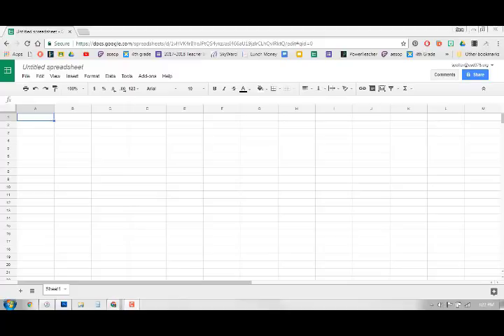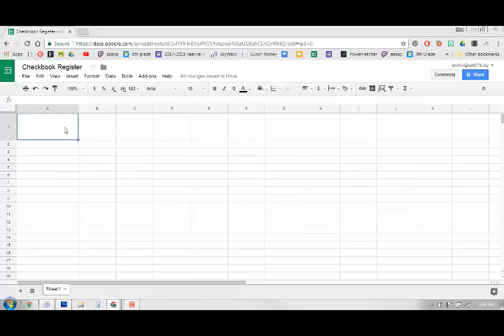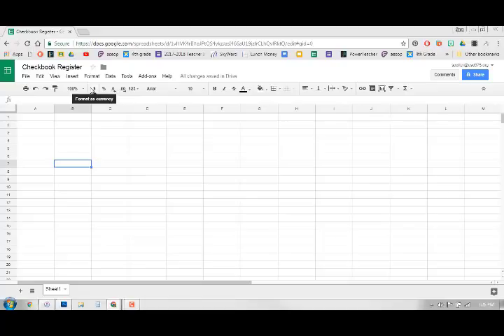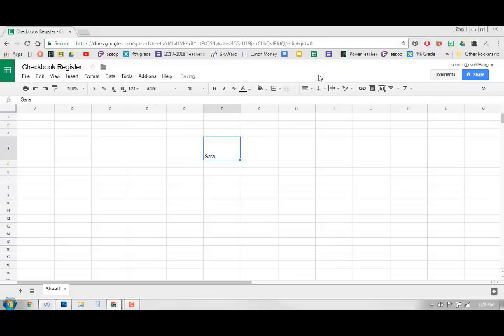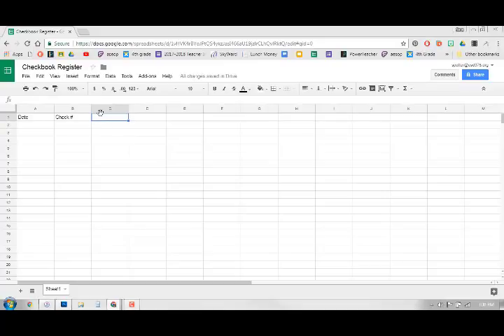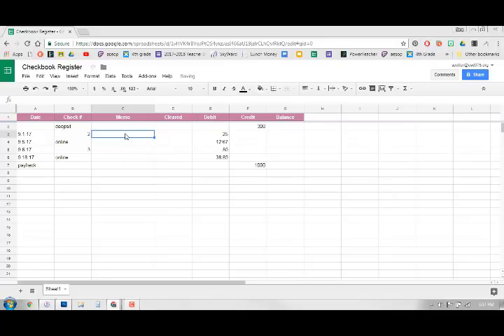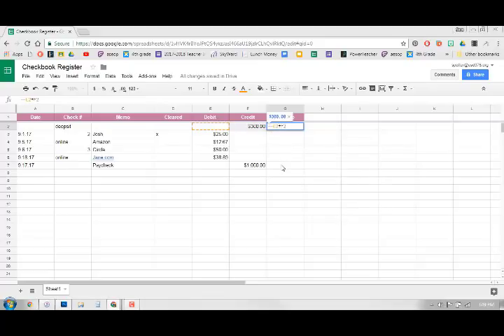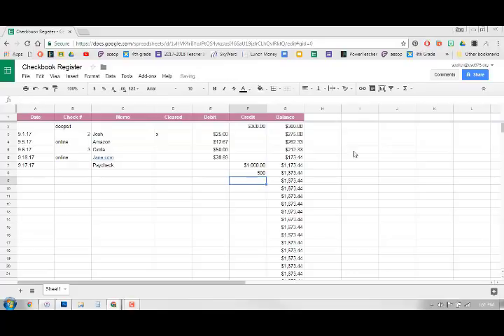Google Sheets Register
0:55 Columns & Rows
1:44 Resizing Rows
2:13 Merge Cells
3:55 Sheets Tools
4:36 Borders
5:29 Cell Alignment & Text Wrapping
7:29 The Checkbook Register
7:35 Headings
9:09 Freeze Header
10:00 Add Information
11:13 Formulas